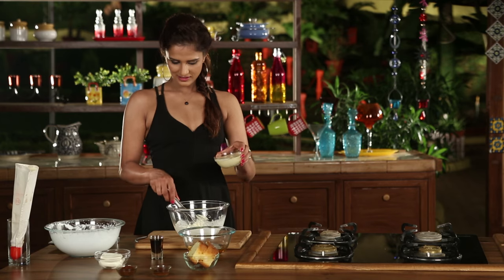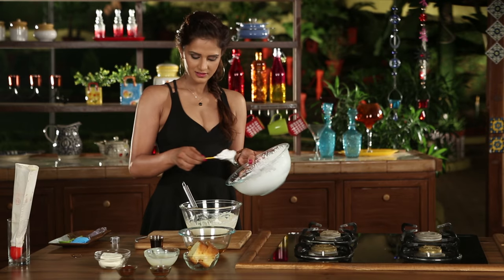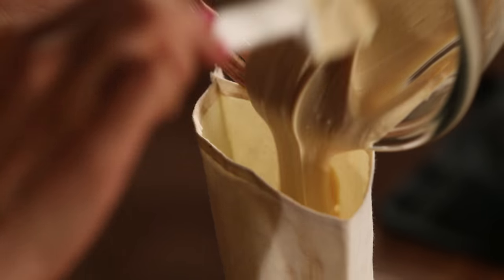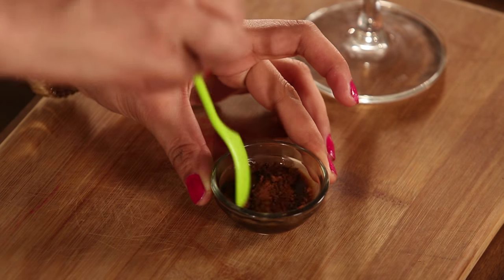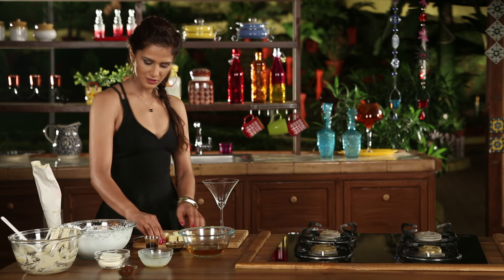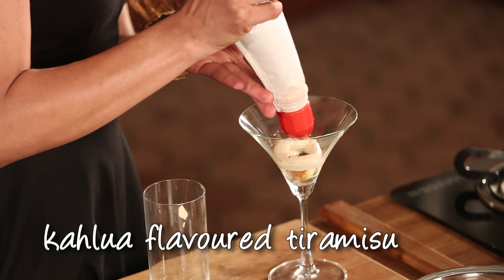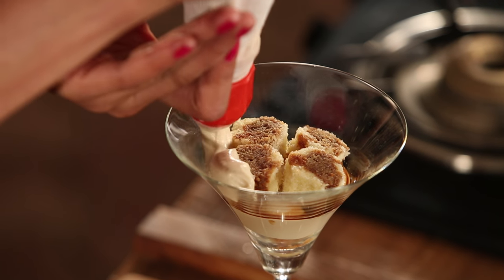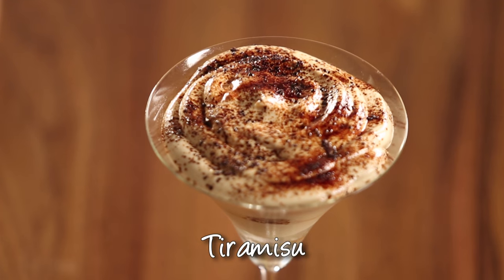Tiramisu🎅😋😋 I Classic Italian Dessert I Quickies With MasterChef Shipra Khanna I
Christmas is around the corner.Lets learn to make a unique different dessert to impress everyone.Quick and easy to make. Learn how to make Tiramisu at home with MasterChef India "Shipra Khanna" only on Shipra's Kitchen
Ingredients:
1/2 cup cream cheese
2 tablespoon whipped cream
1 shot of kalua
1 bowl condensed milk
2 slices vanilla sponge
1 tsp sugar syrup
1 tsp diluted coffee
Method:
Take a bowl and pour cream cheese and condensed milk. Mix them together and then add whipped cream and beat it finely. Now add kalua to the mixture and combine it well.take the piping bag and add the mixture in it.tke a martin glass and put the vanilla sponge, add sugar syrup then diluted coffee and at last kalua .repeat thee layers and dust it with coffee powder and Tiramisu is ready.

Tiramisu Recipe | Simple and Delicious Tiramisu | Tiramisu Easy Recipe | Healthy Tiramisu Recipe | Italian Dessert Recipe | Tiramisu Dessert Recipe
1 new videos everyday that will teach the skills and confidence needed to put together EASY meals SIMPLE recipes QUICK main courses side dishes baked goods snacks desserts cocktails appetizers and so much more !